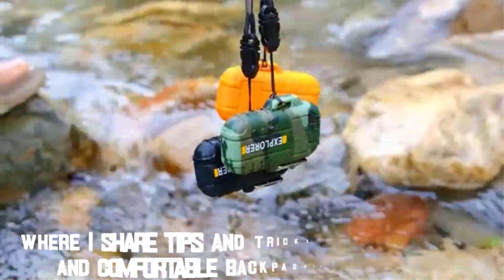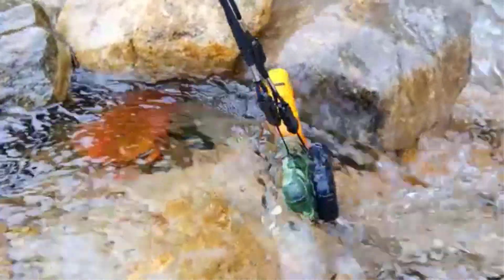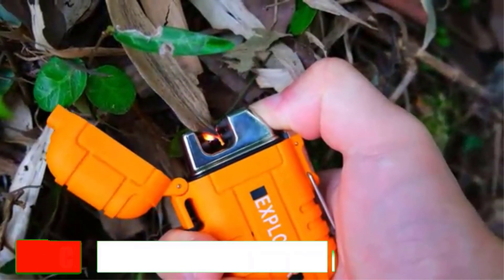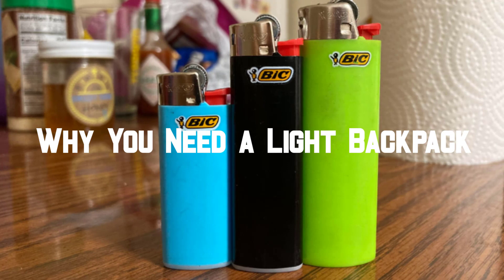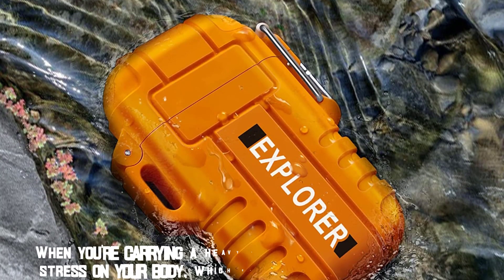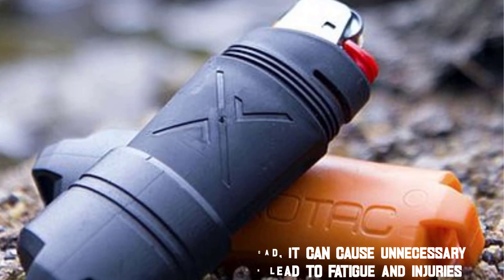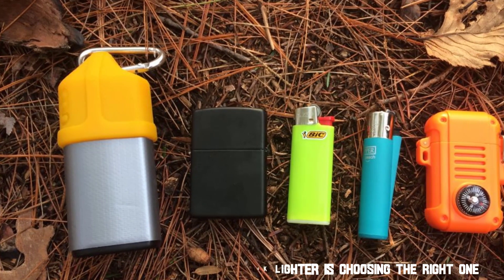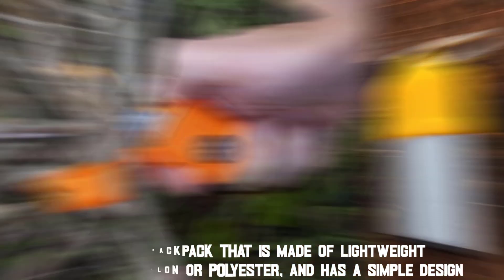How To Make Your Backpack Lighter | Ultimate Backpacking Tips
Welcome to our comprehensive guide on how to make your backpack lighter for your next backpacking adventure!
 In this video, we will share expert tips and tricks to help you shed unnecessary weight from your backpack, allowing you to hike longer and more comfortably. Get ready to optimize your backpacking experience with our ultimate backpacking tips!
 we will cover everything you need to know about lightening your backpack load. From choosing the right gear to packing efficiently, we will share step-by-step instructions and practical demonstrations to make your backpacking trips more enjoyable.
Selecting lightweight gear: Learn how to choose the right backpack, sleeping bag, tent, and other gear that will significantly reduce the overall weight of your backpack.
Efficient packing techniques: Discover effective packing methods to maximize space and minimize weight, including the use of compression sacks, packing cubes, and strategic placement of items.
Minimizing unnecessary items: Identify common backpacking items that you can leave behind to lighten your load without sacrificing comfort or safety.
Smart food and water strategies: Learn how to plan your food and water supply to minimize weight and optimize nutrition and hydration during your backpacking trip.
Essential hiking tips: Get expert advice on how to hike efficiently and safely, including proper body posture, foot placement, and pacing techniques that can reduce fatigue and strain on your body.